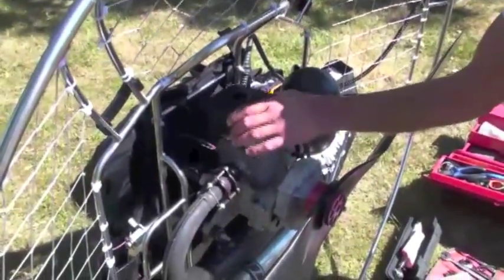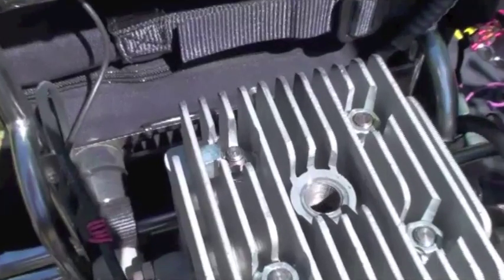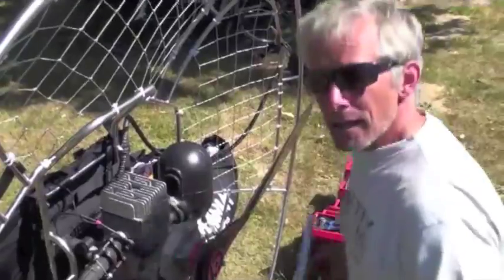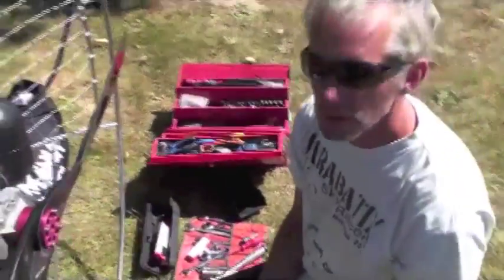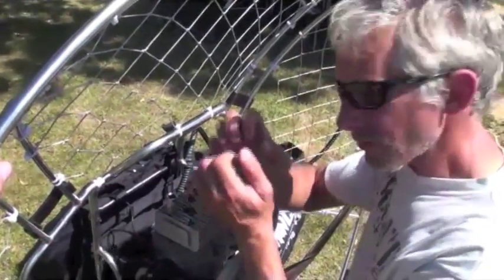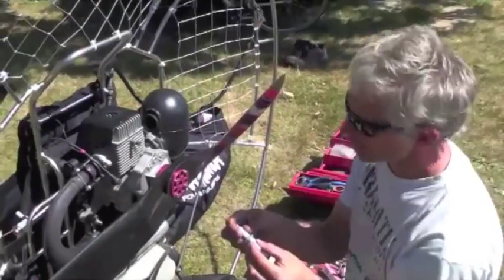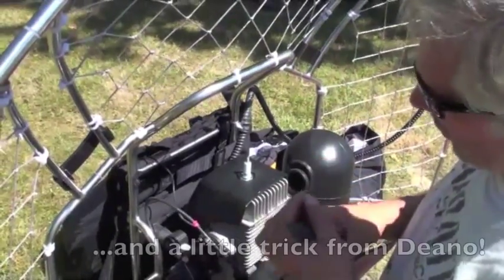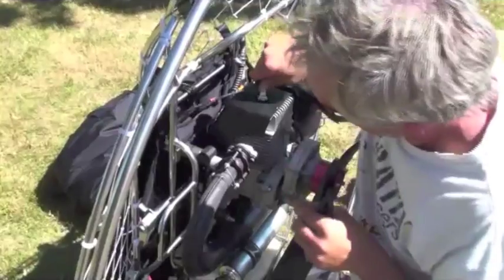Checking and tightening cylinder head bolts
Dean Eldridge teaches us how to check and tighten cylinder head bolts on this PAP with a Ros motor. Make sure and watch - he has a little trick to help you with your spark plug.

Make sure all bolts are tightened correctly using Loctite. Make sure to clean off the area to monitor seepage.
Put in a new spark plug, finger tight then 1/4 turn with a wrench.
Put in a new spark plug and off you go!